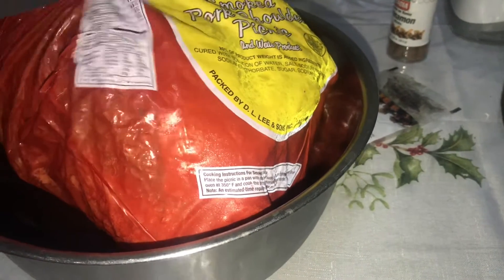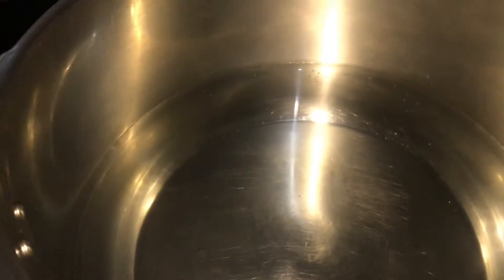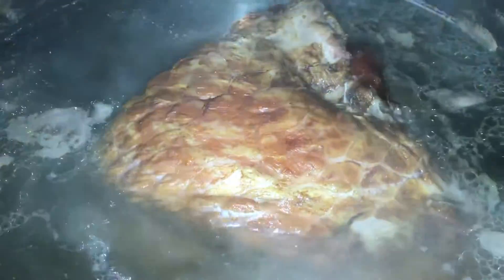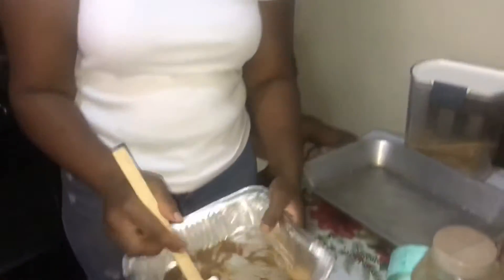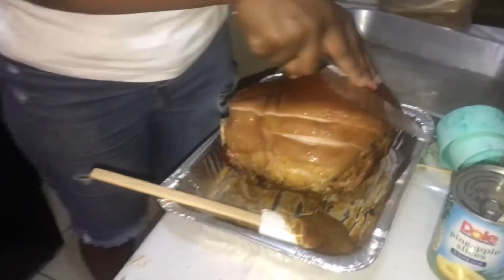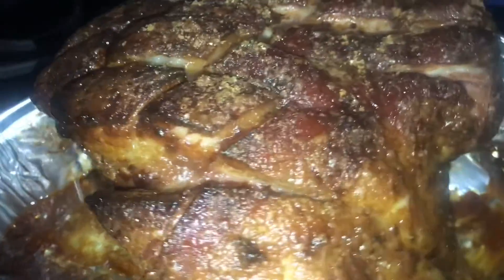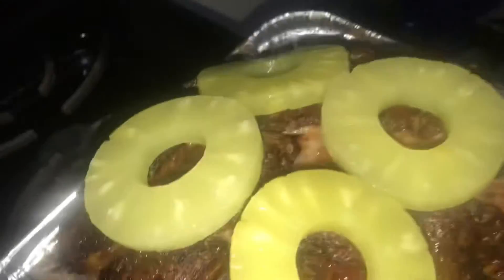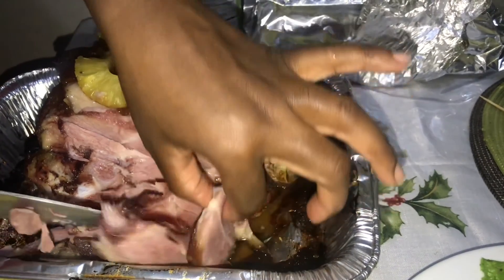How to make a cinnamon mustard ham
Ham
Cinnamon stick
Cloves
Pineapple
Cherry
Brown sugar
Cinnamon powder
Mustard

Boiled ham for one hour with the cloves and cinnamon stick make show the ham is covered in the water take it out the water and place it to cool down before adding ur cinnamon mix to it

In a bowl add cinnamon powder mustard brown sugar mix well and put it all over the ham place it in the oven to bake after 15 mins take it out from the oven and put ur pineapple and cherry on top of it place it back in the oven

And remember God is love 💕